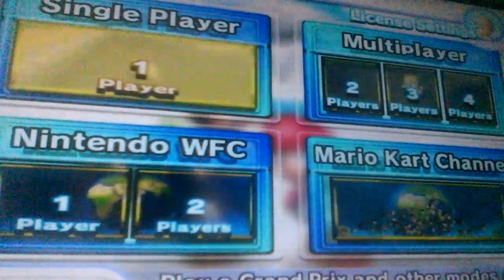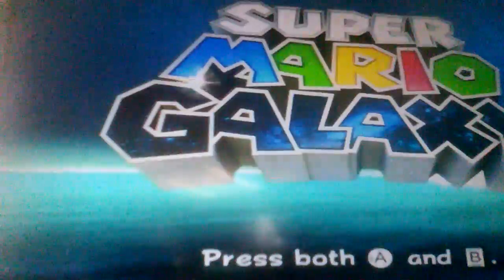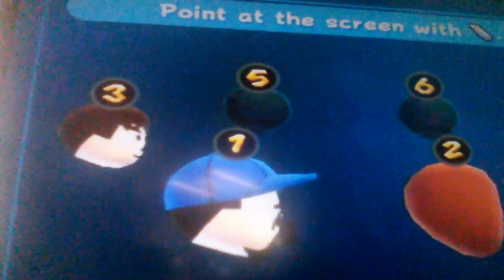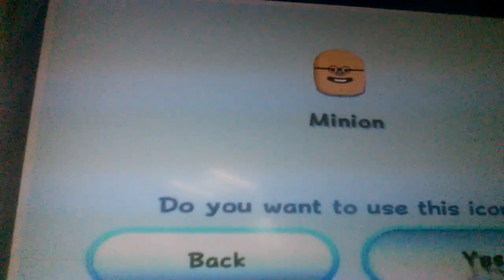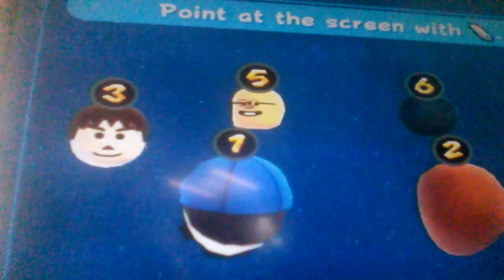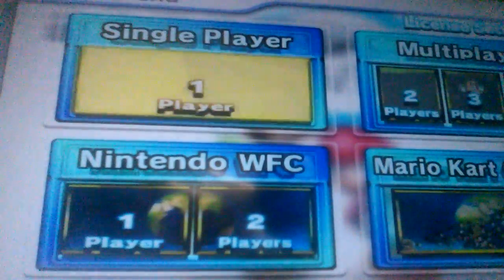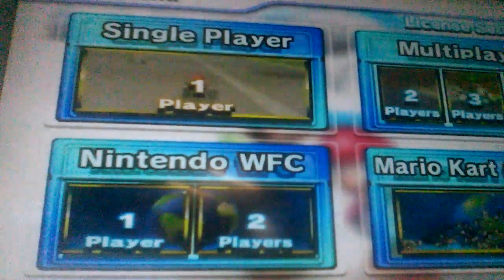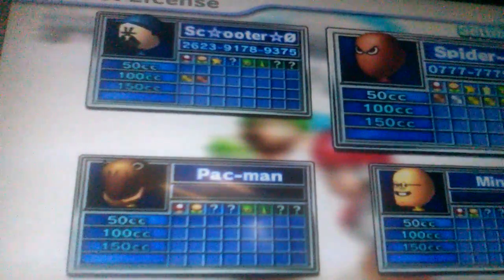[MKWII] how to unlock Rosalina The Easy way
U have to have [MKWII] and Mario Galaxy Then Follow These Steps. Then start up [MKWII] Click on your profile Then the screen will become black then Rosalina should be unlocked. But get a gold on at least one cup before unlocking her.